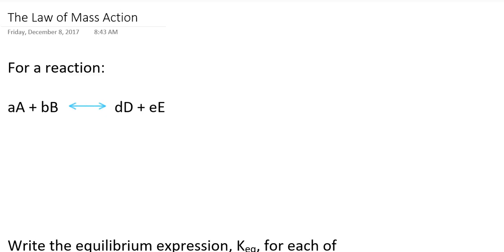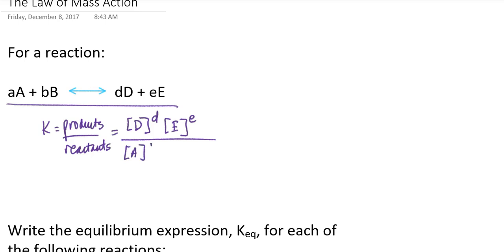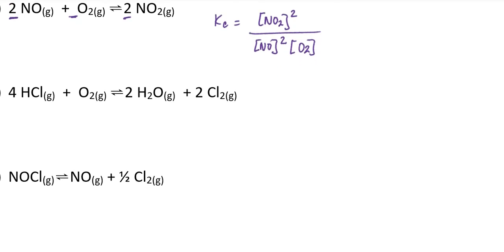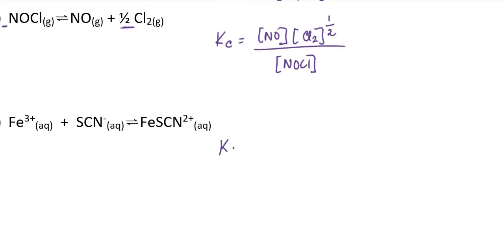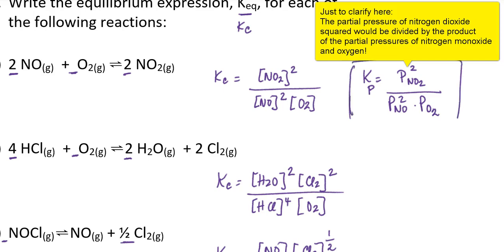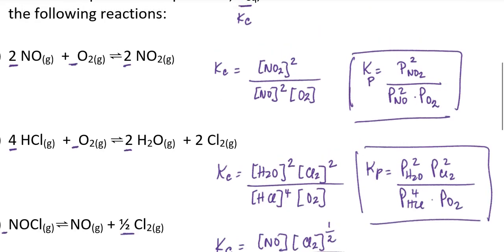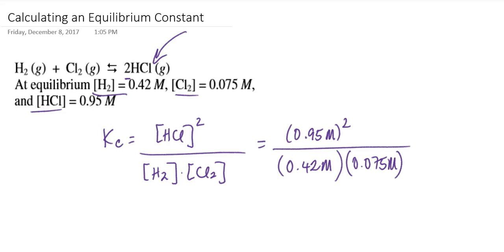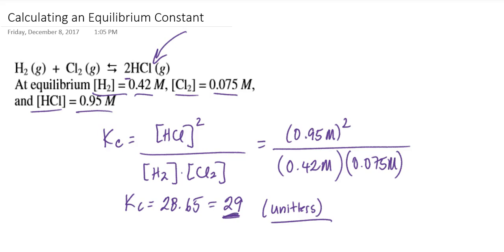Law of Mass Action and Equilibrium Constants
AP Chemistry, Pre-Lecture Tutorial: The Law of Mass Action and Equilibrium Constants